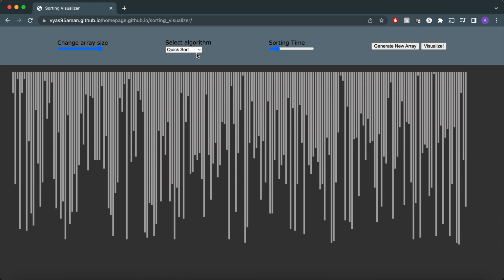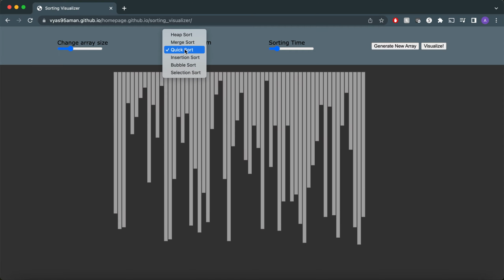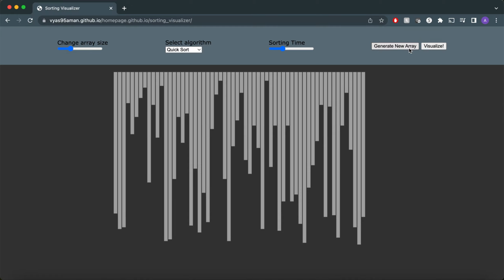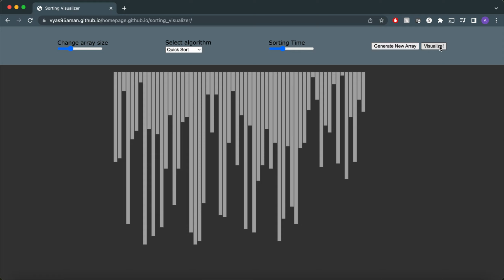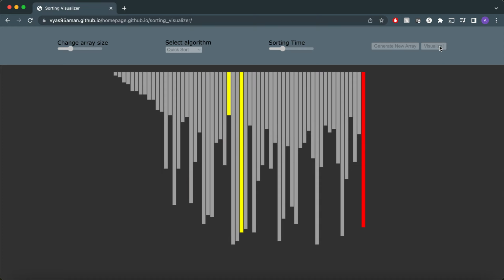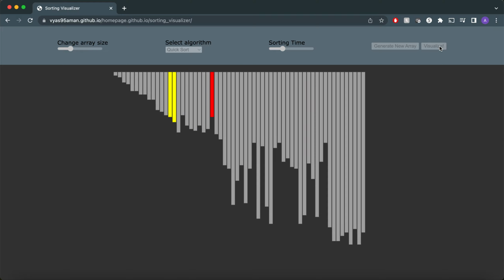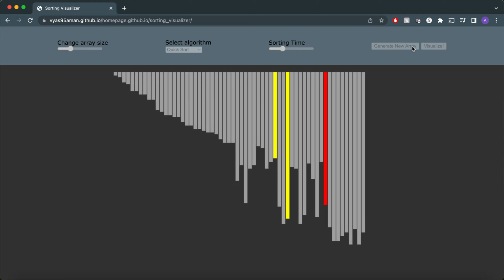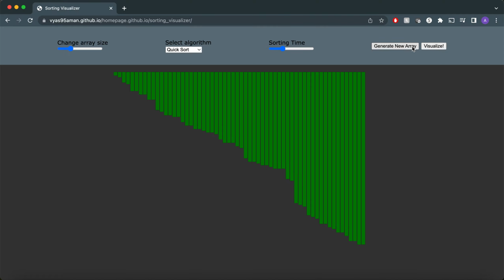CS50 Final Project - Sorting Visualizer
This is my sorting visualizer final project for CS50.